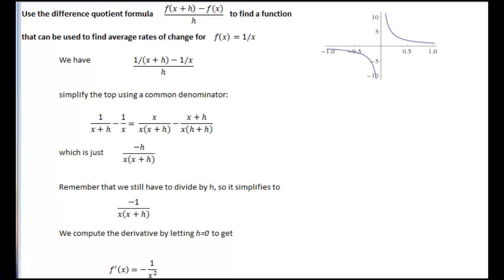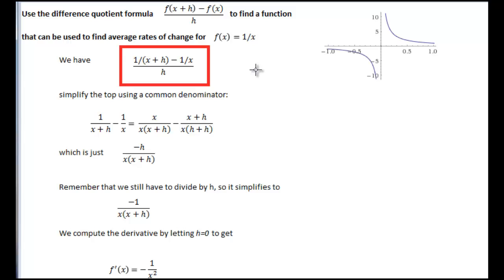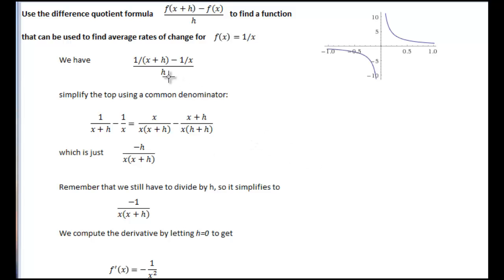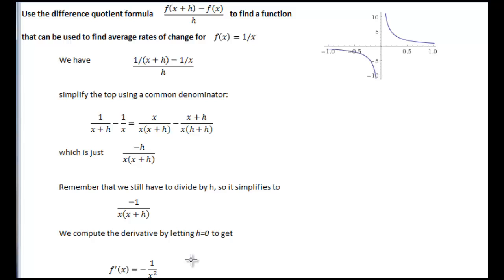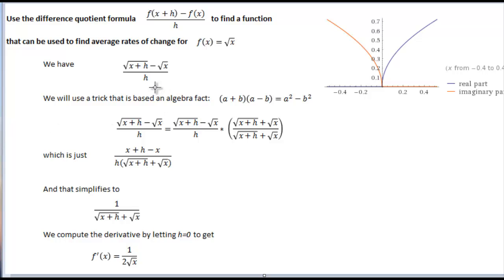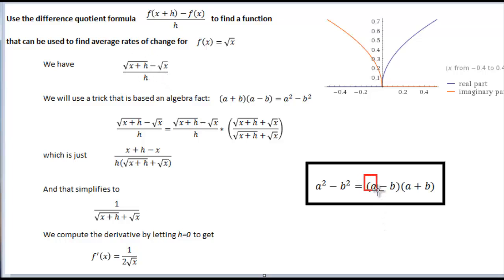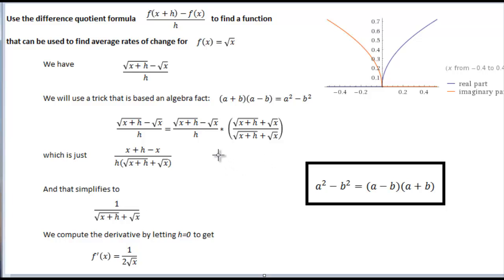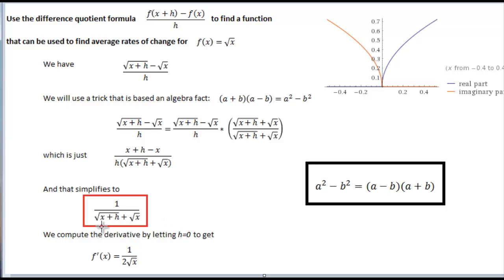Difference Quotients, Part 2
We find derivatives using the difference quotient formula for 1-x and square root of x